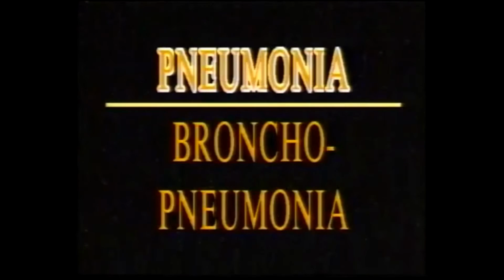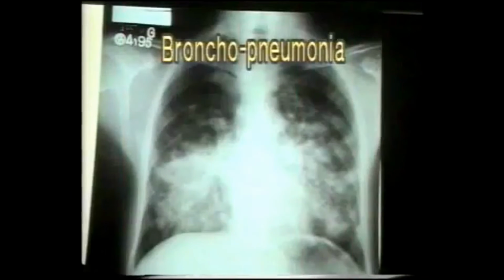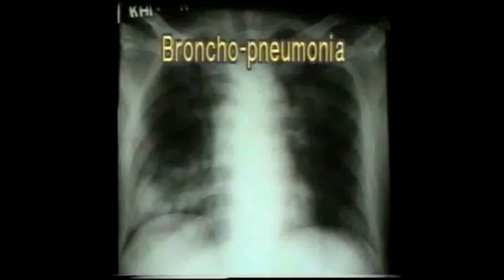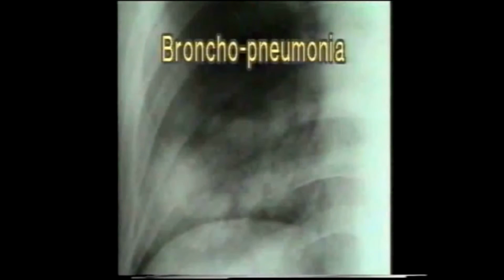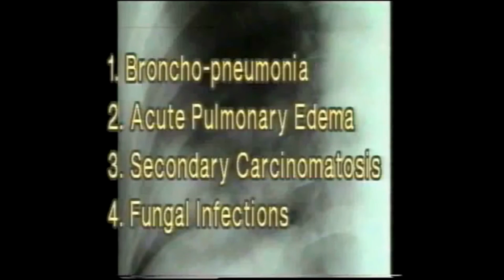BRONCHO PNEUMONIA | XRAY FINDINGS | ALL DIFFERENTIALS